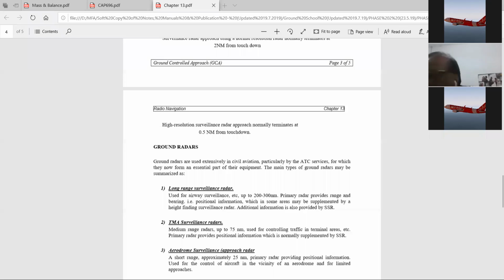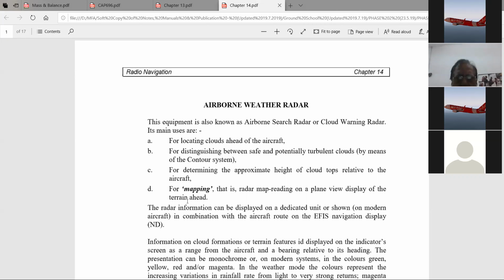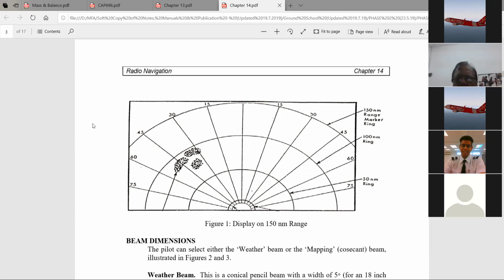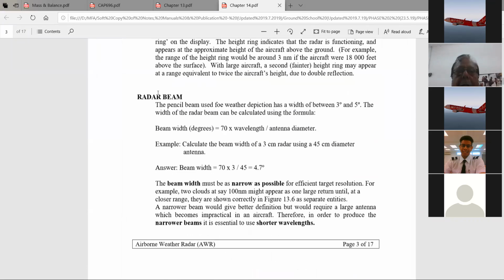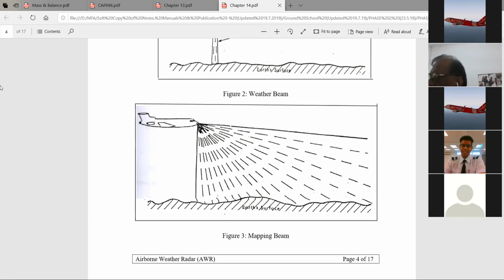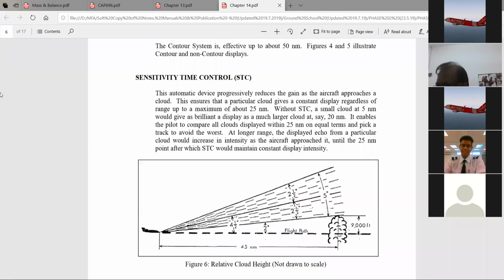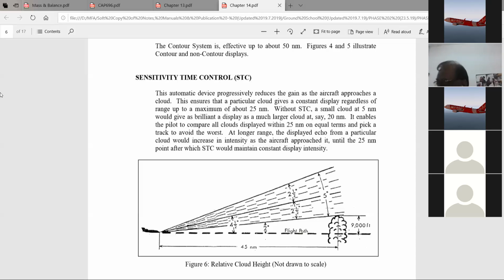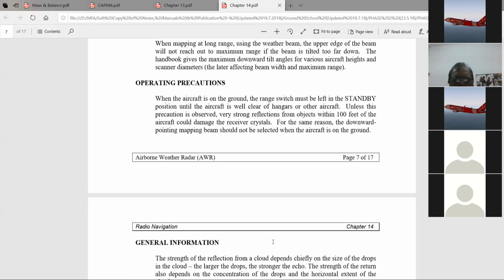RNAV Class 8 April 2020